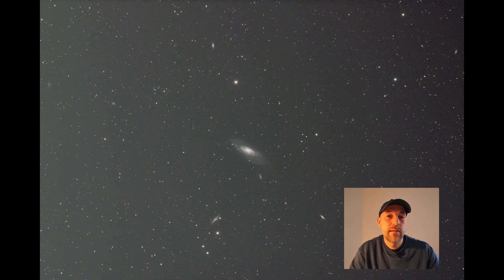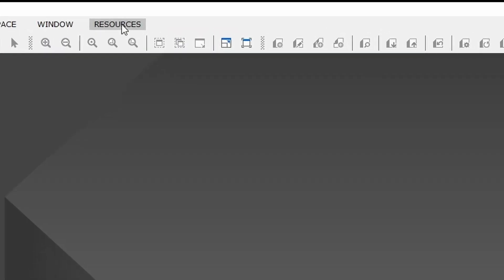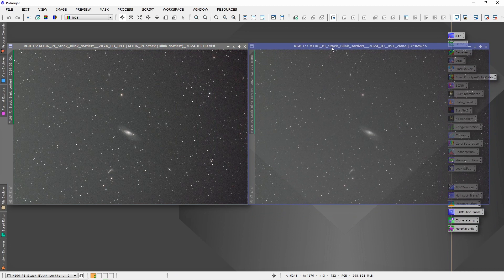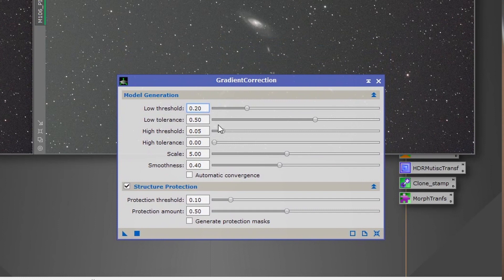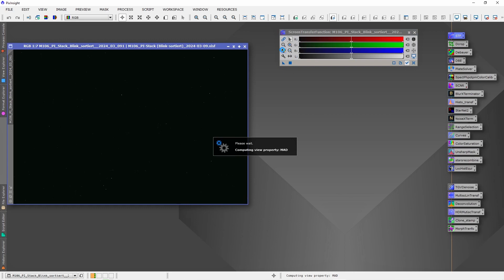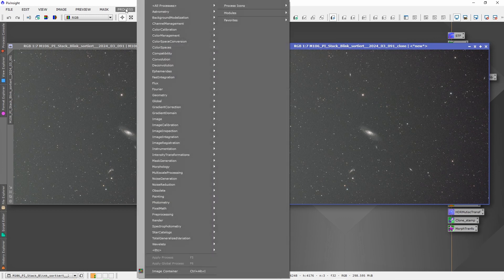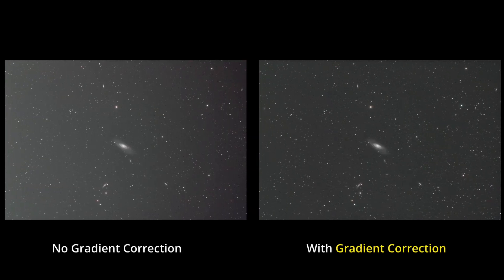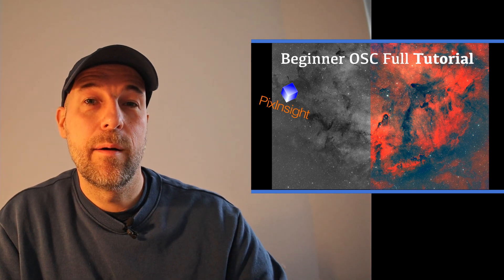Pixinsight's New Gradient Correction Tool – Tutorial & Results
In this video I show you how to install the fantastic new Pixinsight Gradient Correction tool, how to use it and enhance YOUR astro photos.